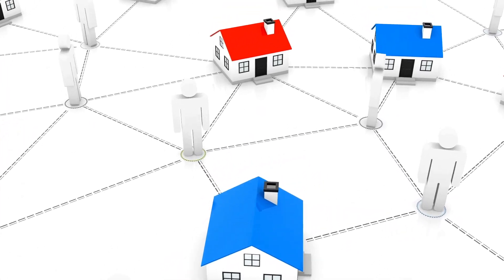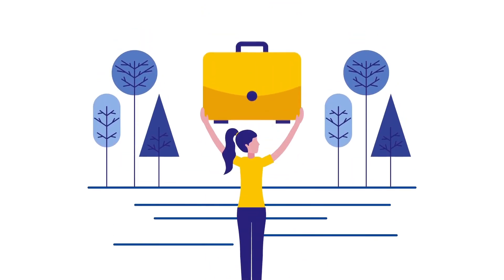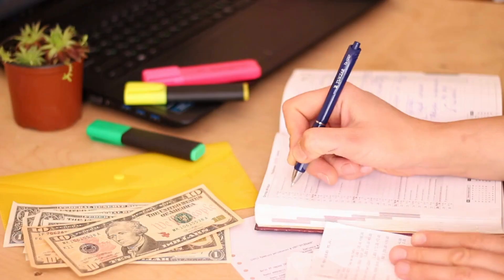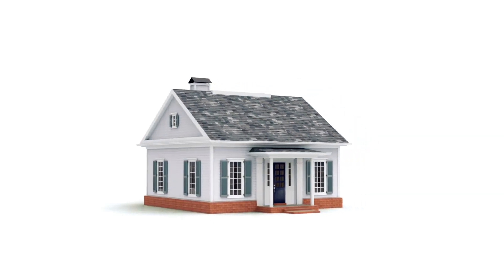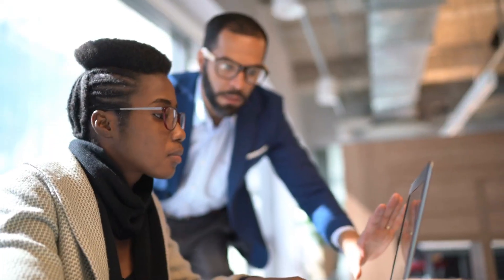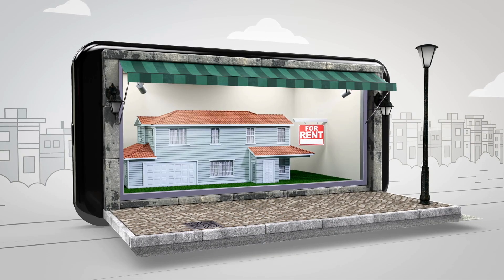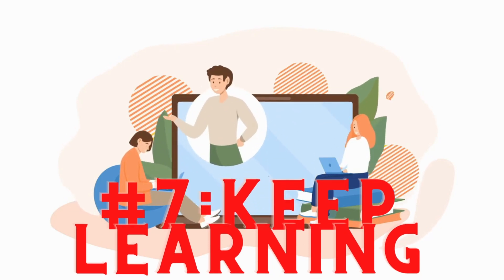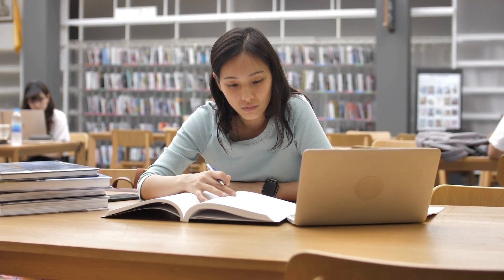7 HACKS You MUST KNOW Before INVESTING In A House 2023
7 Tips You Must Know Before Buying A House is a way to help you complete the process smoothly.